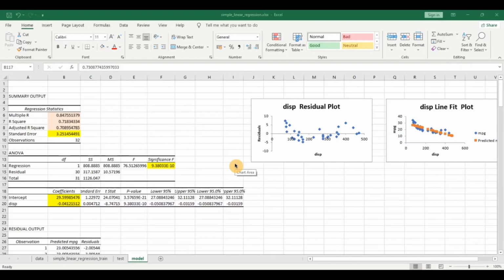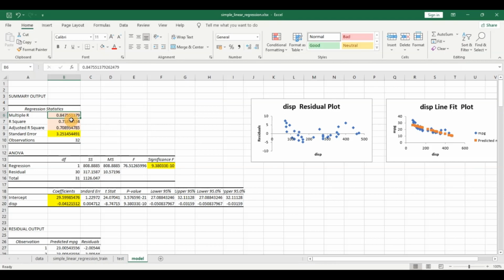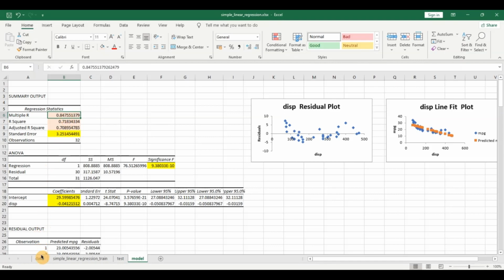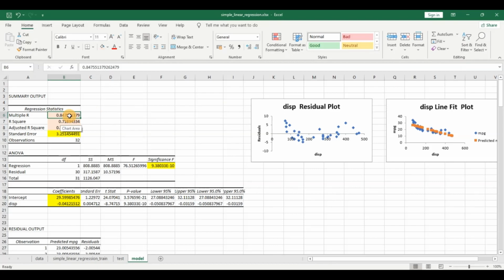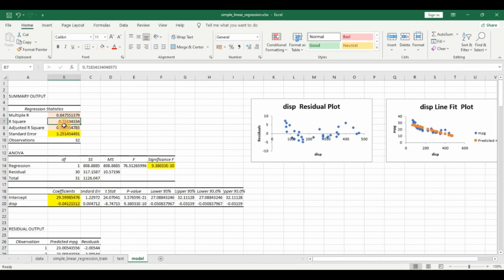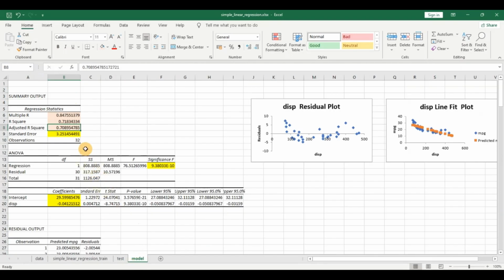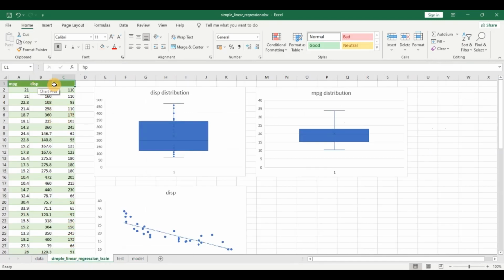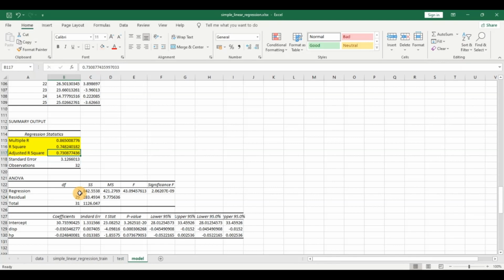LEARN This to evaluate your REGRESSION Analysis Model in Excel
This video explains the most important metrics for evaluating your regression analysis models in Excel